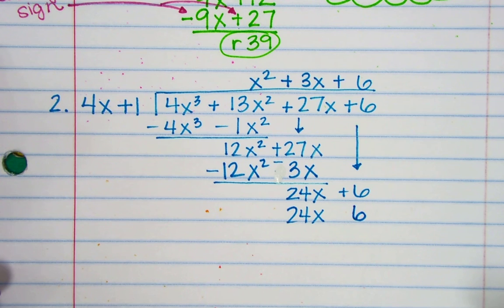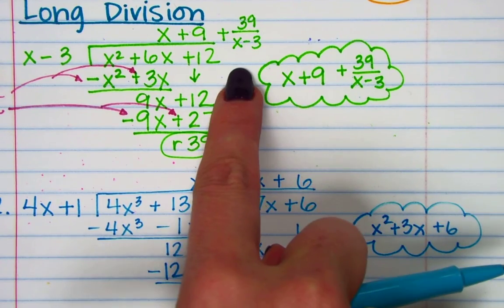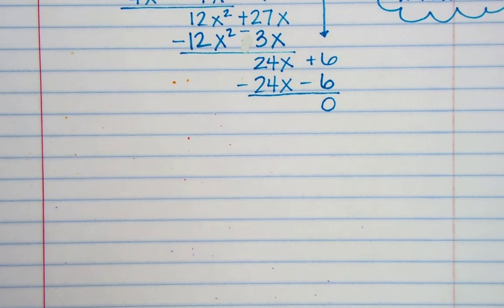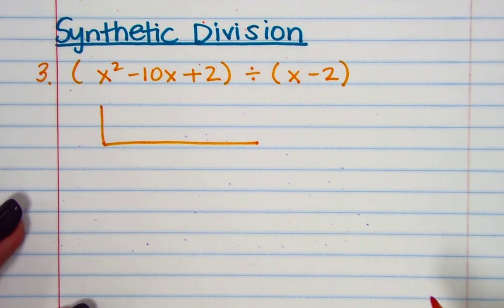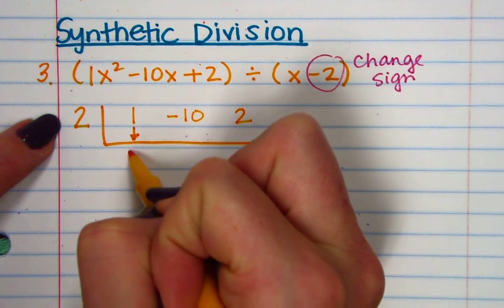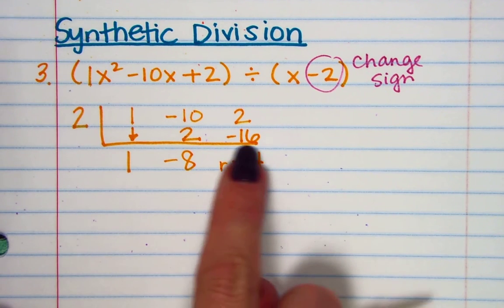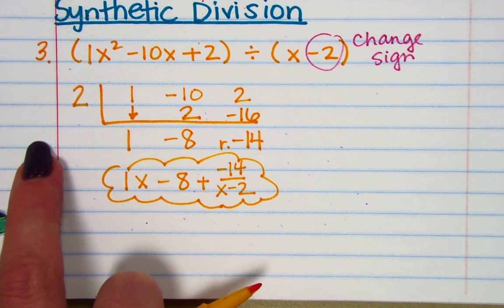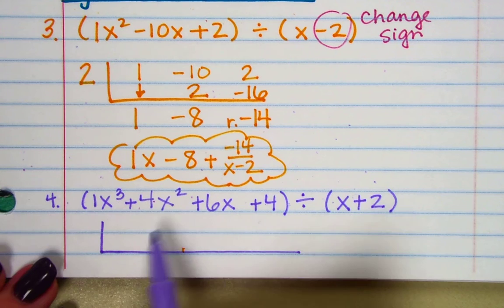4.3 Dividing Polynomials Part 3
Dividing Polynomials using Long Division and Synthetic Division. Evaluating Polynomials using Synthetic Division.